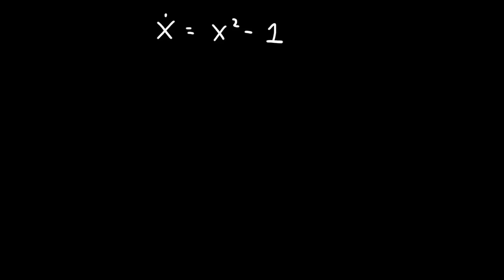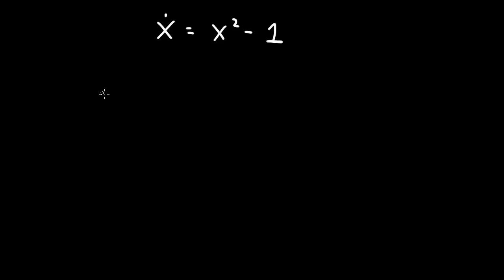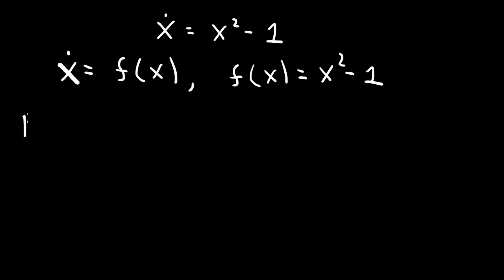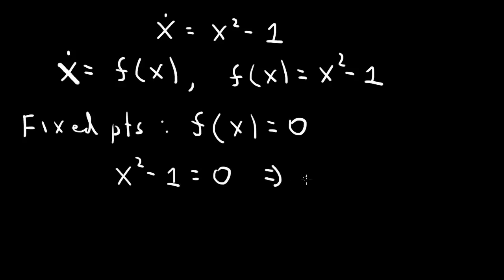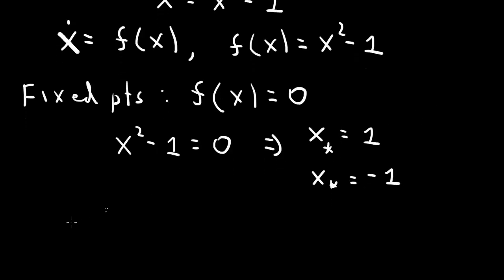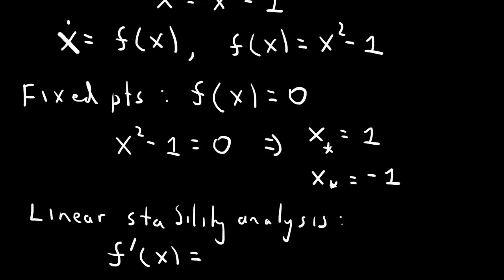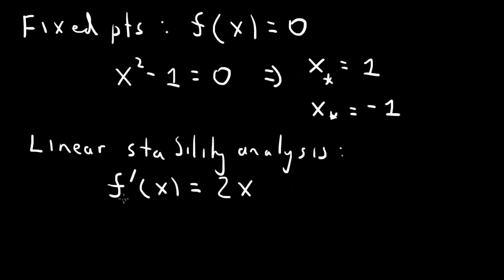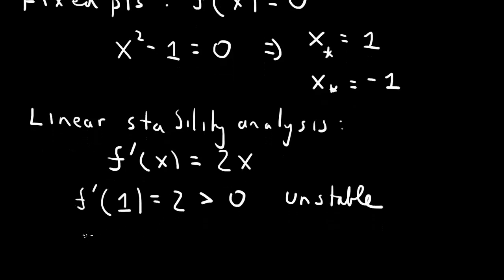Nonlinear ode: fixed points and linear stability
An example of a nonlinear ode.  How to compute fixed points and determine linear stability.